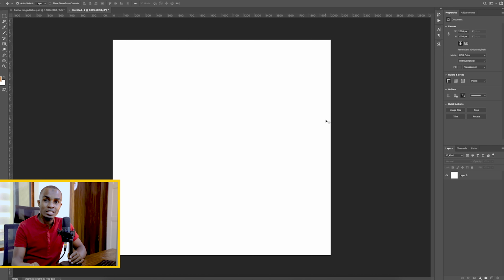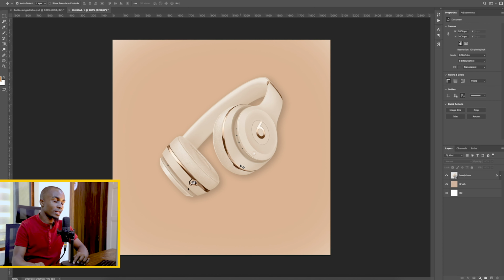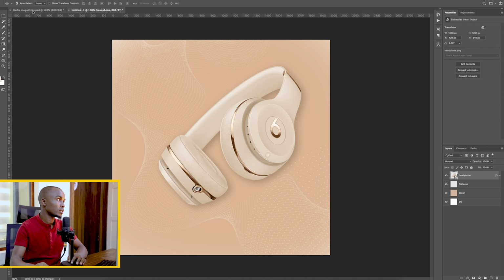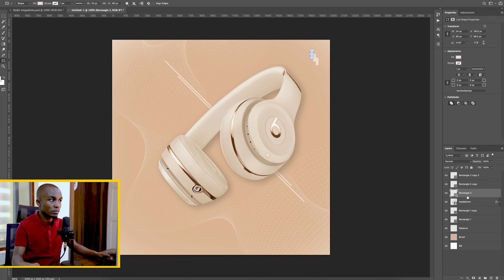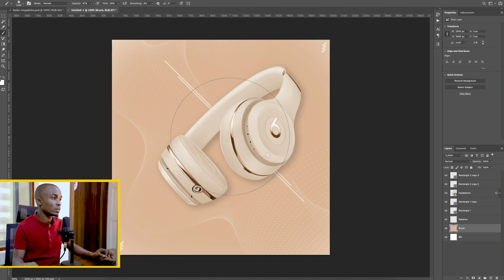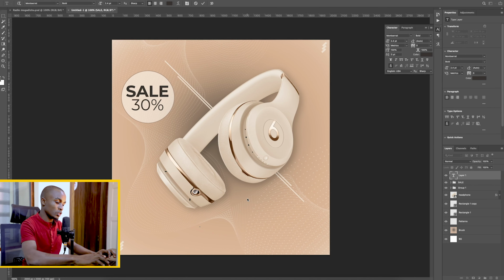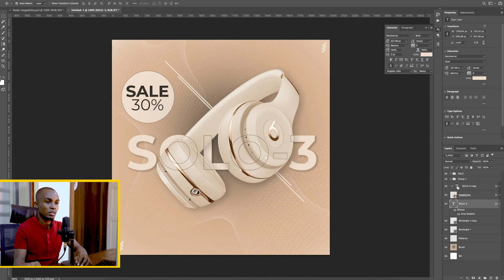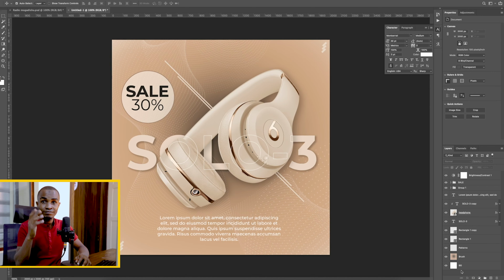Design a SALE poster